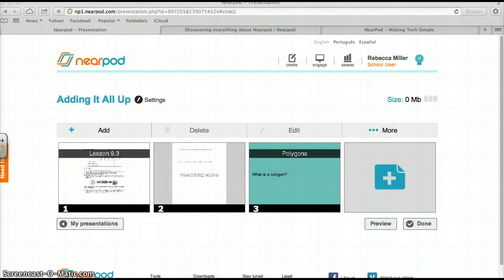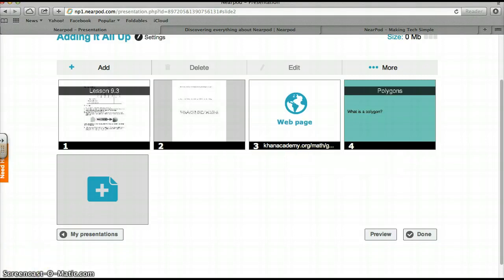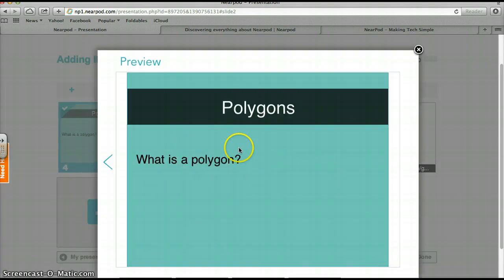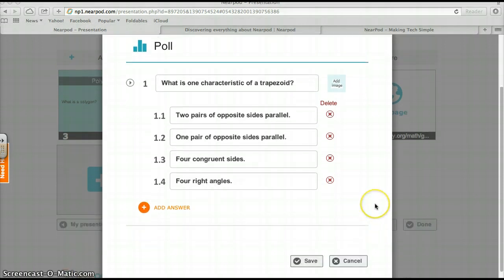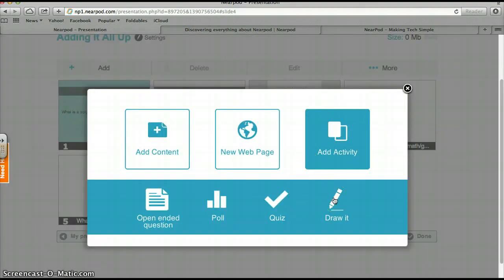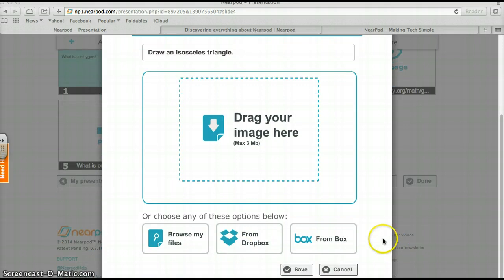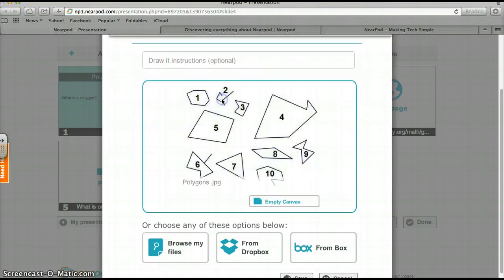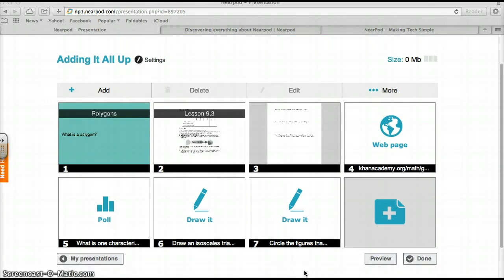Beginner 2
Nearpod Training